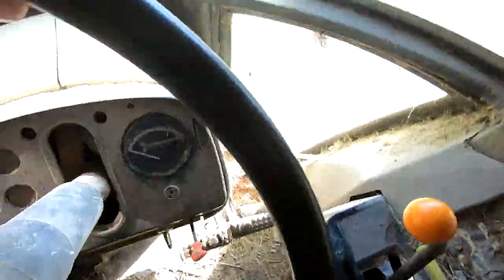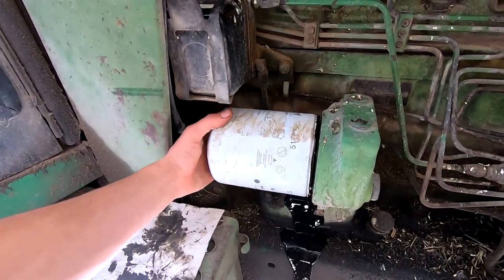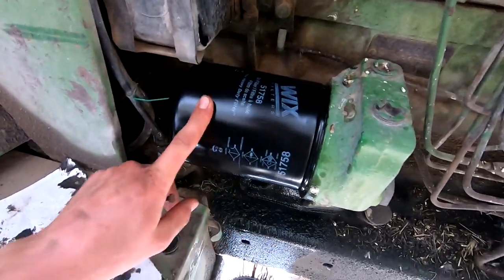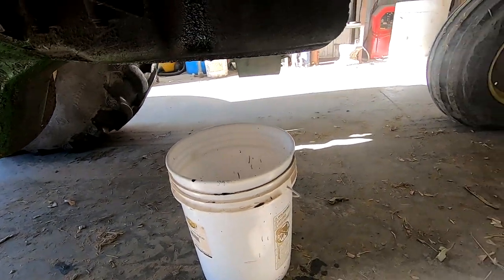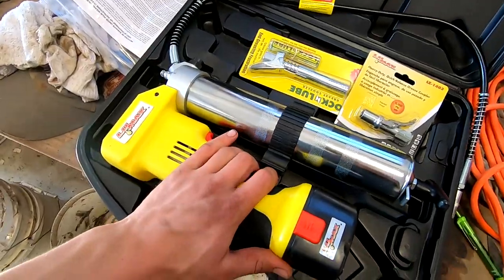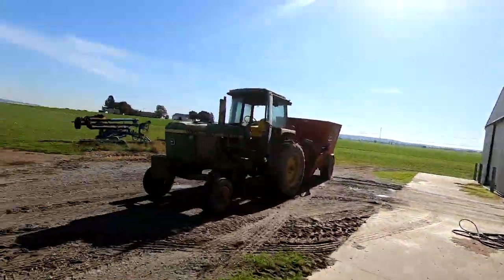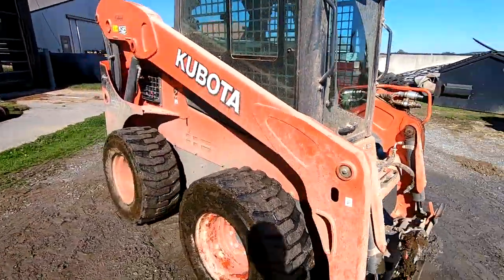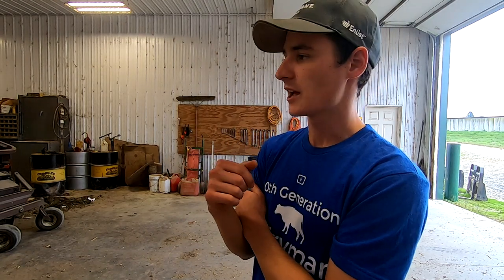John Deere 4240 Maintenance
Servicing and cleaning up our John Deere 4240.